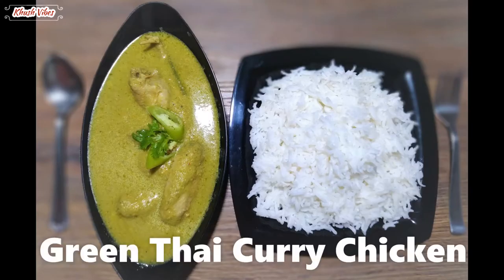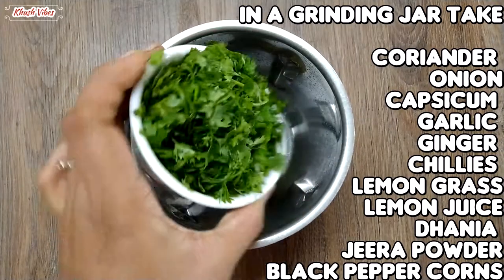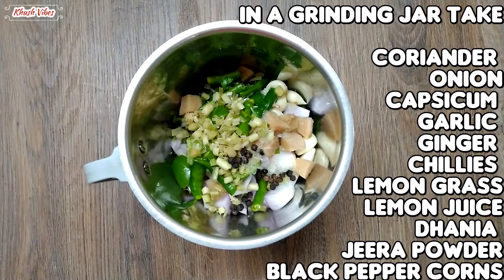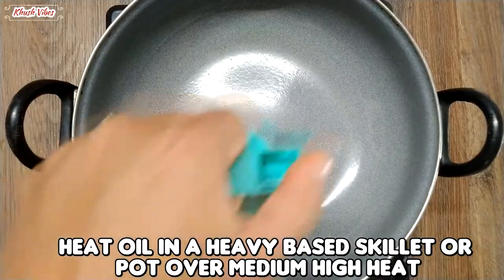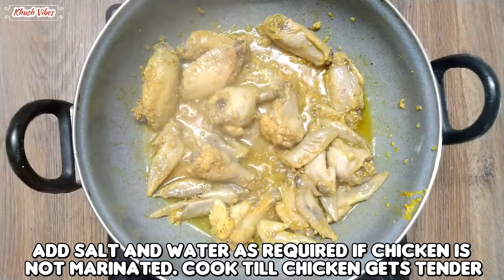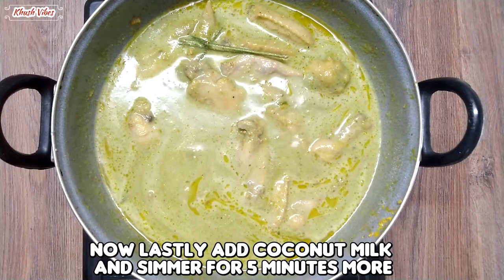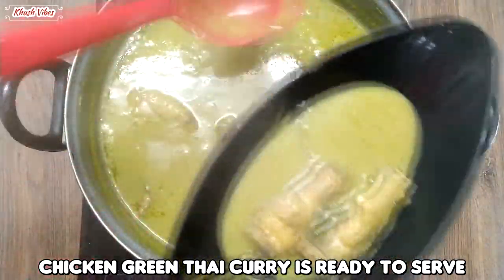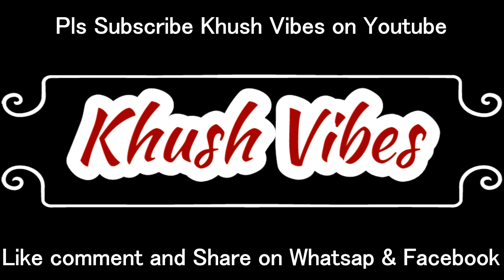Authentic Thai Green Curry Recipe: Quick & Easy | How to Make Homemade Green Curry Paste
Welcome to Flavor Paradise! In this authentic Thai green curry recipe, we’re diving into the vibrant world of coconut milk, fresh herbs, and aromatic spices. Whether you’re a seasoned chef or a kitchen newbie, this step-by-step tutorial will have you creating a flavor explosion in no time.

🔥 Why You’ll Love This Recipe:

🍲 Quick & Easy: No need to spend hours—this curry comes together effortlessly.
🌱 Homemade Green Curry Paste: We’ll show you how to make your own paste from scratch. Say goodbye to store-bought!
🍗 Chicken Delight: Our succulent chicken wings soak up all the flavors. Vegetarian? Swap in tofu or veggies!
🥥 Creamy Coconut Magic: Coconut milk adds richness and depth. It’s like a tropical vacation for your taste buds.
🕒 Preparation Time: 20 minutes
🔥 Cooking Time: 30 minutes
⏰ Total Time: 50 minutes
👥 Servings: 4 hungry souls

📝 Ingredients:

1/2 kg Chicken Wings or ToFu or Veggies
1/2 cup Onion (roughly chopped)
1/2 cup Coriander Leaves
1 and 1/2 cup Coconut Milk
1/4 cup Capsicum (roughly chopped)
2 tbsp Ginger
12 Garlic cloves
6-7 Green Chillies
2 tbsp Lemongrass Stalk (roughly chopped) + 6 lemongrass greens (chopped long)
1/2 tbsp Dhania Jeera Powder
1 tbsp Lemon Juice
10 Black Peppercorns
Salt (as required)
🔪 Method:

Heat oil in a skillet or pot.
Add marinated chicken (or non-marinated chicken with a pinch of salt).
Let it cook in its own juices until 80% done.
Add long-chopped lemongrass and our glorious green paste (coriander, onion, ginger, garlic, and more!).
Simmer until chicken is fully cooked.
Pour in that creamy coconut milk and let it meld for 5 more minutes.
Serve with steamed rice and a sprinkle of foodie joy!